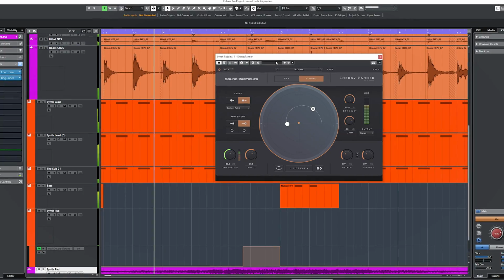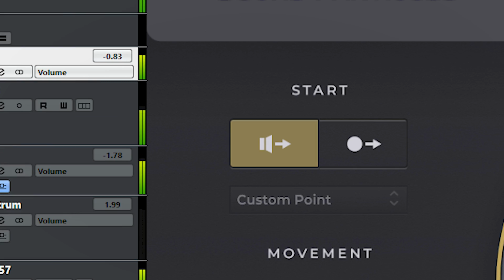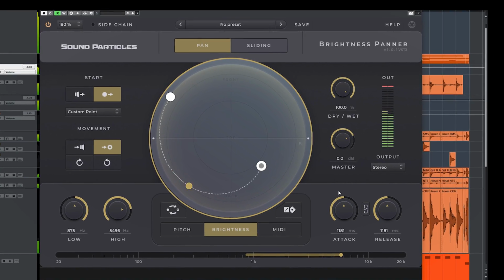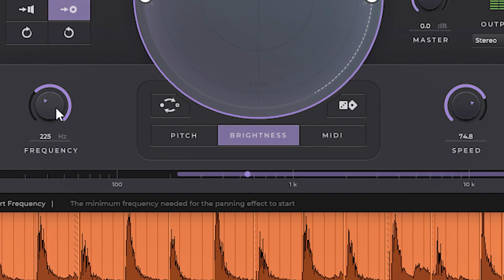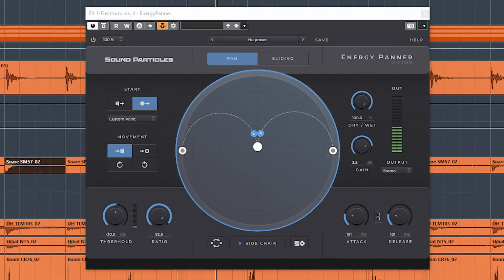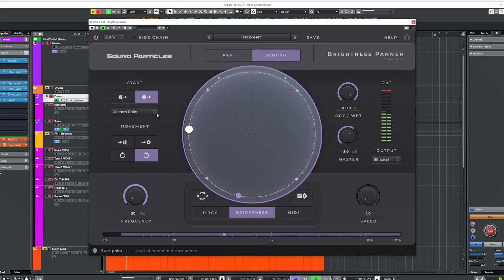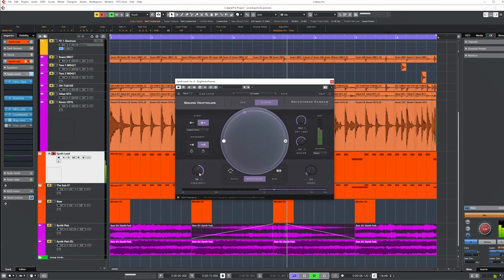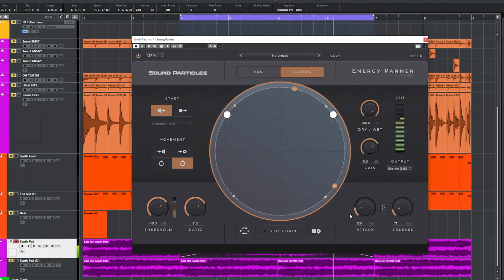These are GREAT Creative Panner Plugins! Soundparticles Energy and Brightness paneer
The Energy panner and Brightness panner by Soundparticles are plugins to pan your tracks in stereo and binaural audio in ways which are very difficult to pull with standard techniques.

More related so video text

00:00 Intro
00:51 How the panning plugins work and sound
06:20 Panning examples
07:52 Using the plugins before reverb and as blend for movement
08:35 The sidechaining posibilities
09:40 More on the binaural option
10:30 Which of the two plugins is best to use?

Plugins:
Fabfilter Pro-Q3: